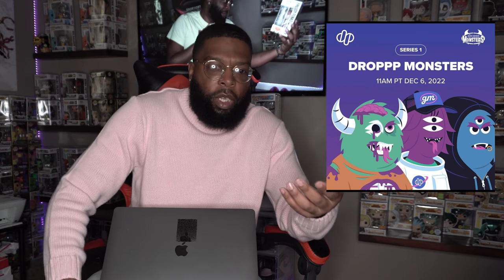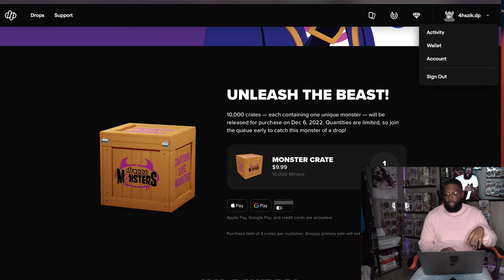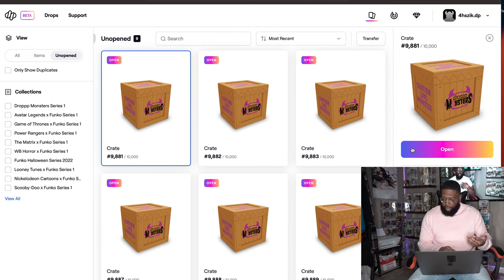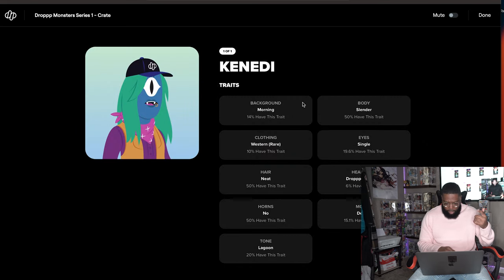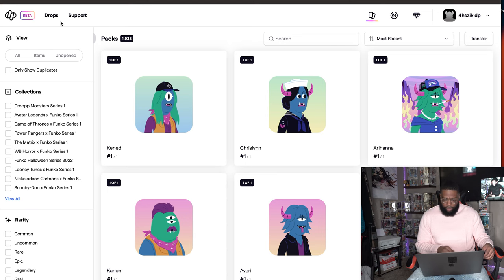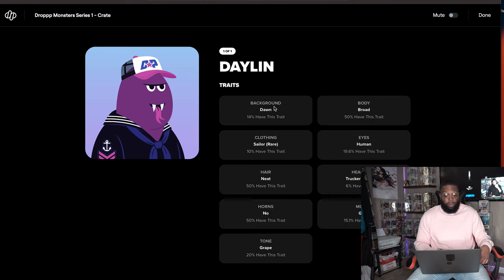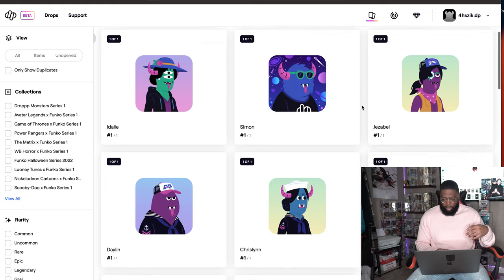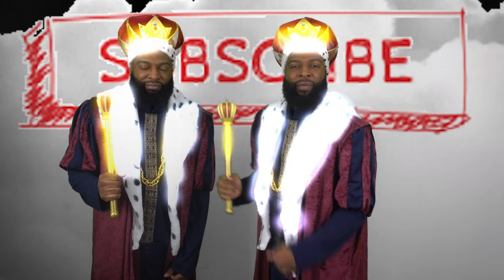Droppp Monsters! | Lets Check Out The News NFTs From Droppp